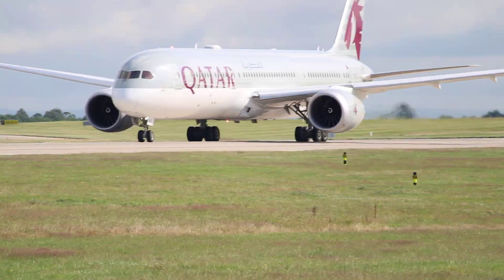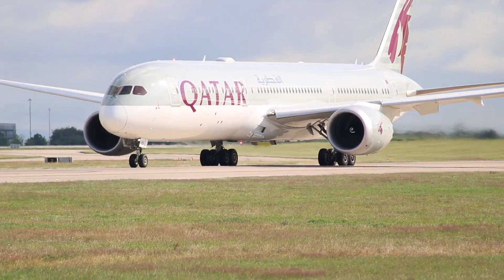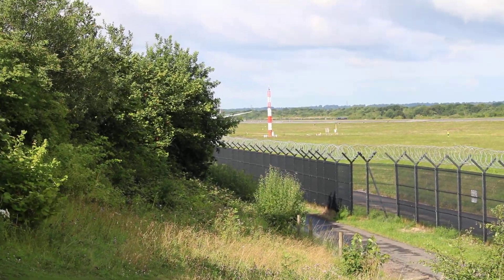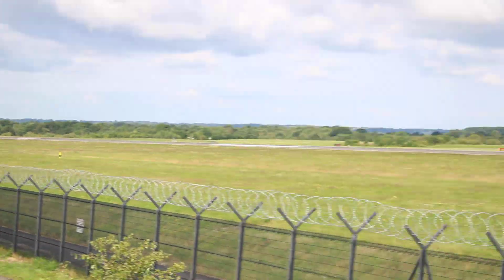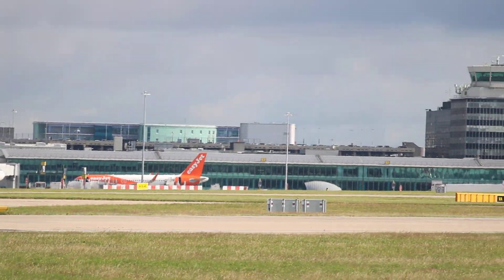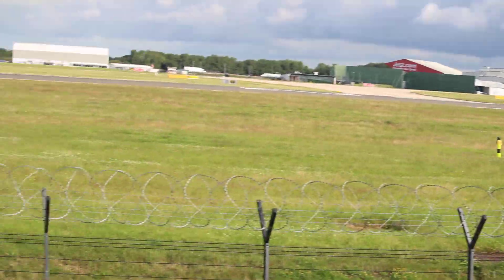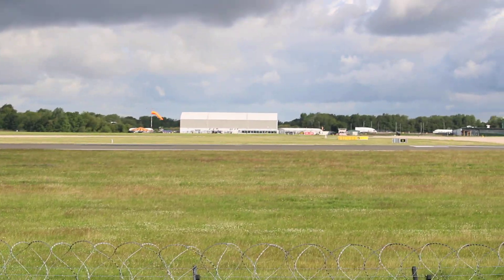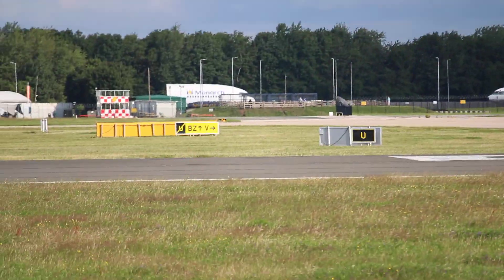QATAR ( MANCHESTER AIRPORT )